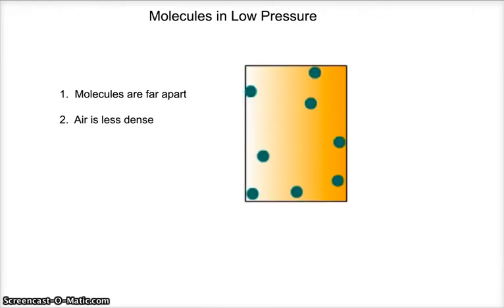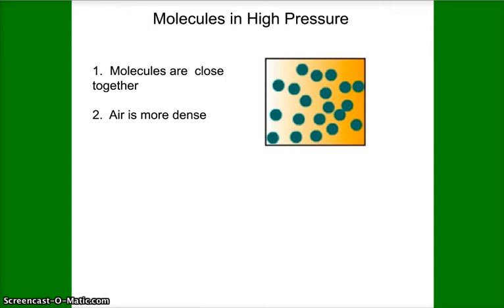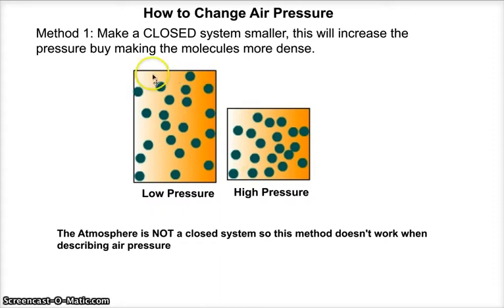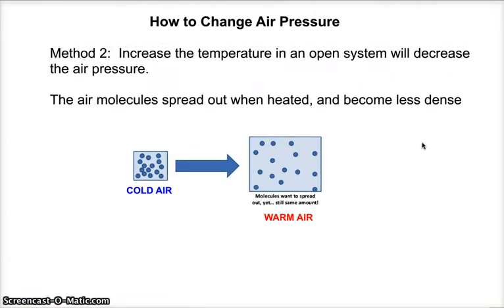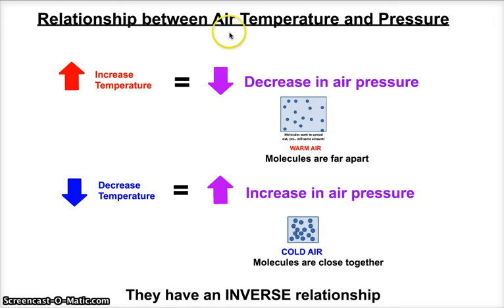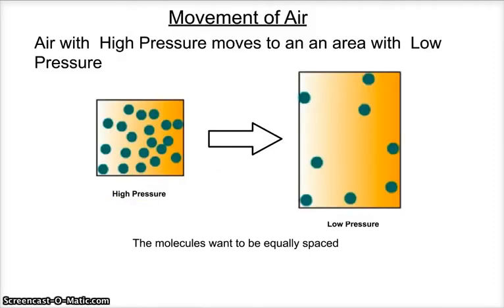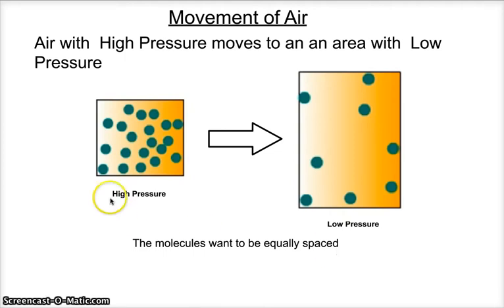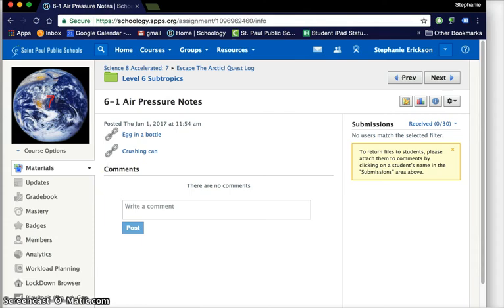Air Pressure Introduction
Introduction to air pressure and how air pressure changes.